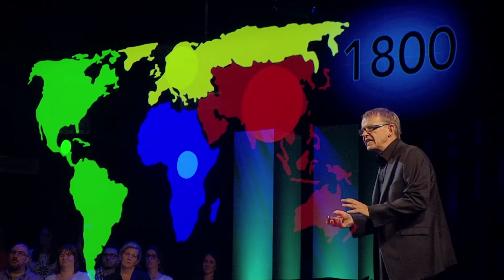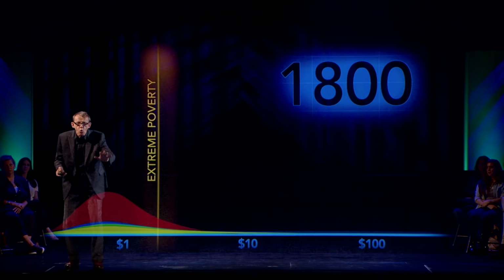'How To End Poverty in 15 years' Hans Rosling - BBC News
15 years from now, nobody will still be living in extreme poverty anywhere in the world – that’s the pledge being made by President Obama and the Pope.  Eradicating global poverty in a single generation is the number one ambition to be announced at this weekend’s Sustainable Development Summit in New York.  But is it possible?  Find out from the eminent statistician Professor Hans Rosling in ‘Don’t Panic, How to End Poverty in 15 Years’ on, Wednesday, 23 September at 8pm on BBC Two.  In Professor Rosling’s words, “Watch the programme and you will learn a lot”.